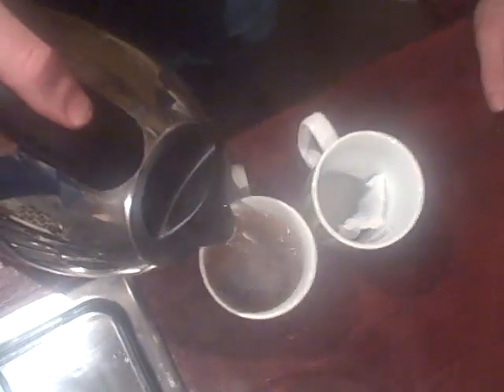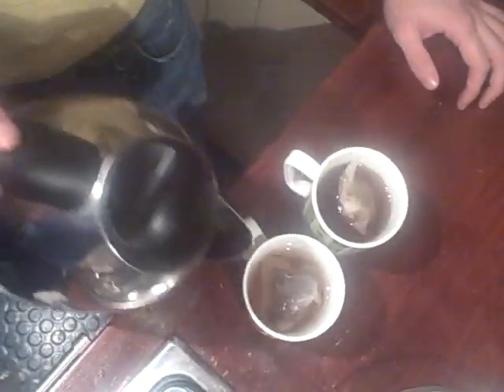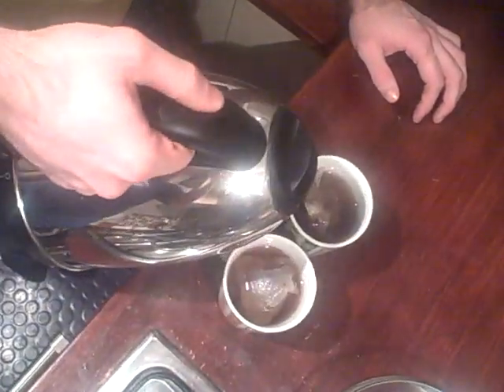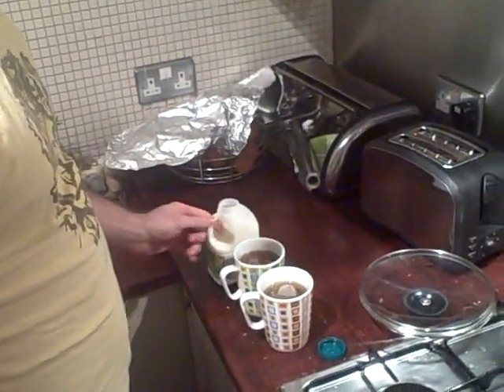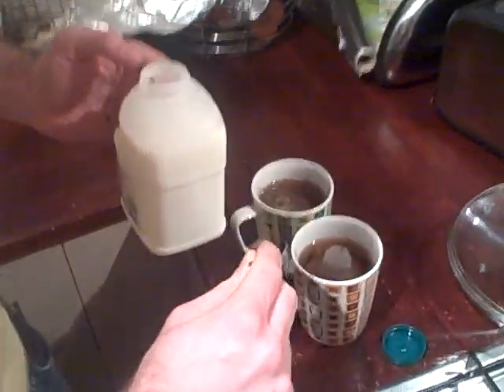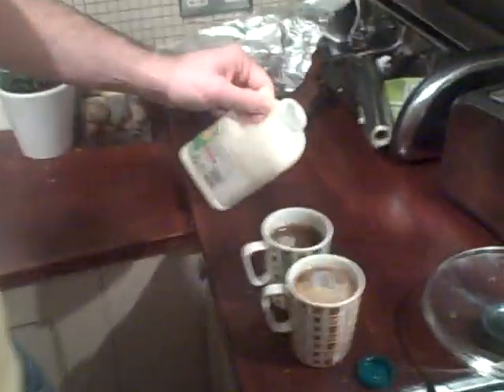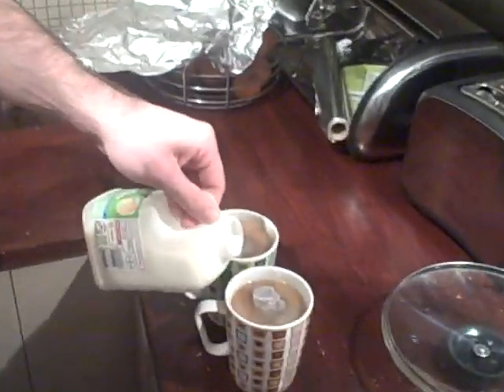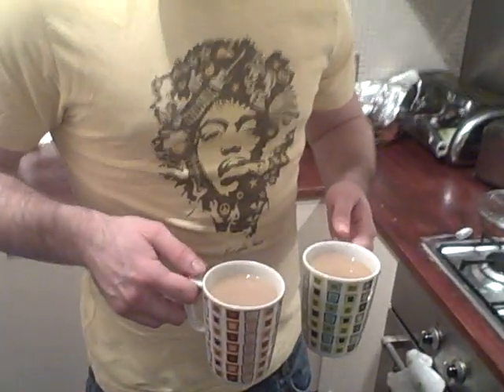Bill KC in - The perfect cuppa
Young Billy Casey gets up to all sorts of mischief. In this episode he shows us what goes through his head when making the perfect brew.